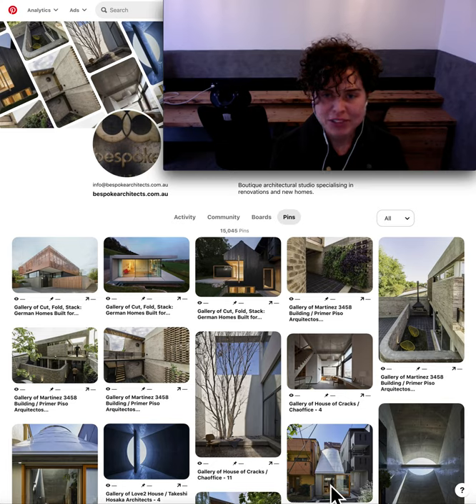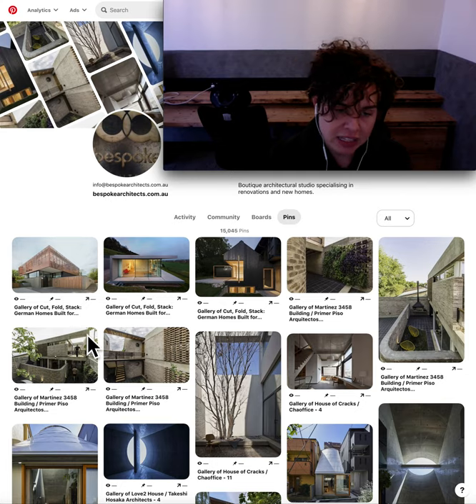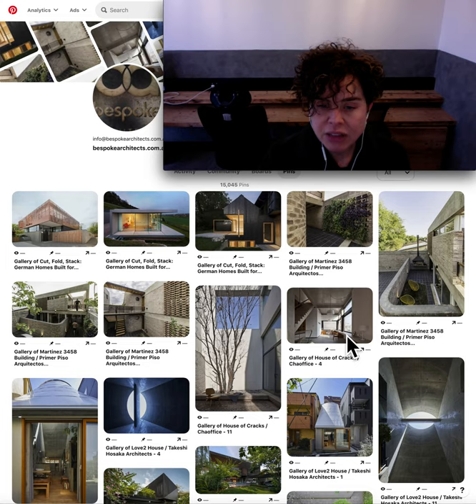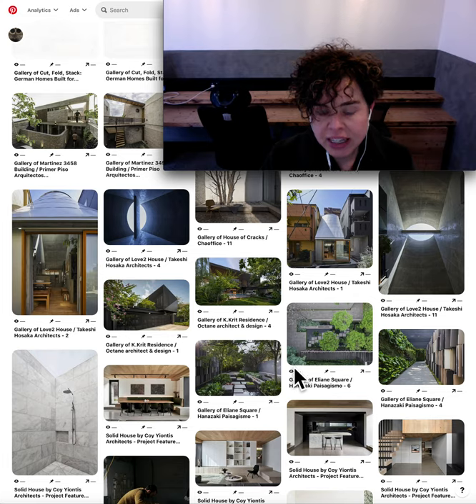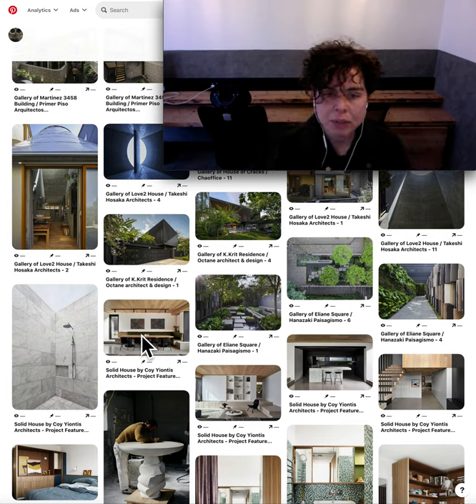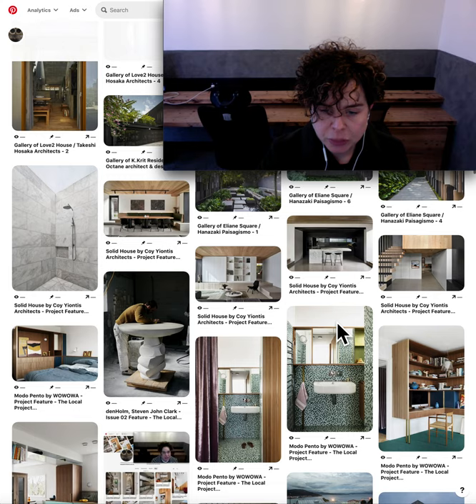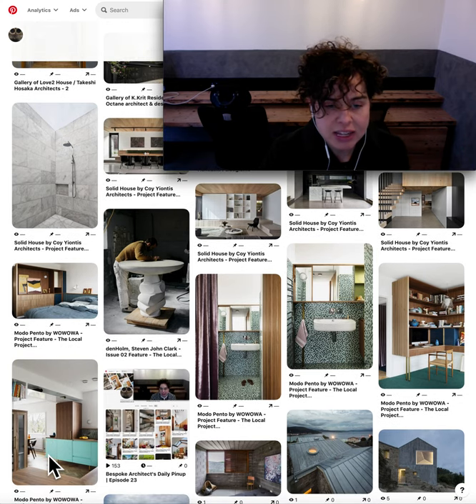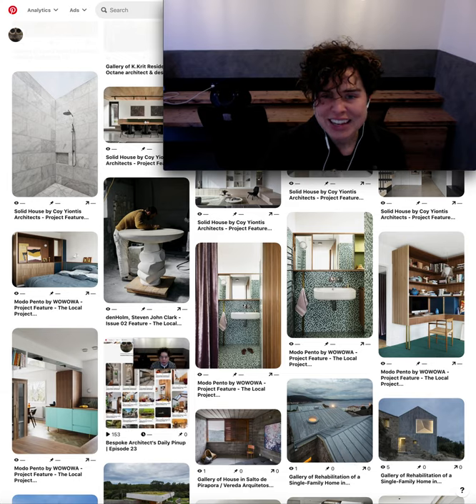Bespoke Architects Daily Pinup | Episode 25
In this video series we look at the weird and wonderful architecturaldesign inspiration from around the world that we have curated on our own BespokeHQ Pinterest We update our Pinterest page daily with all this amazing stuff. We look in depth at architectural forms, materials, landscaping elements, carparking and more.

See what made our boards today.